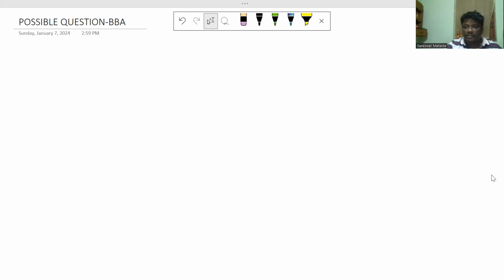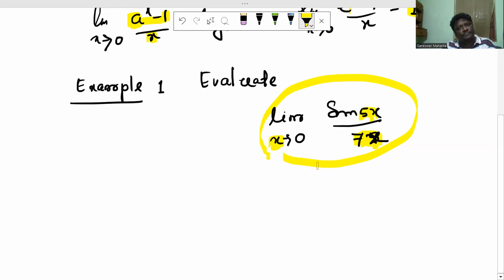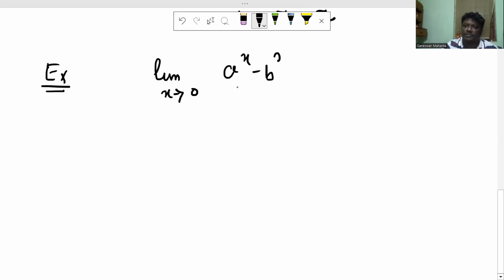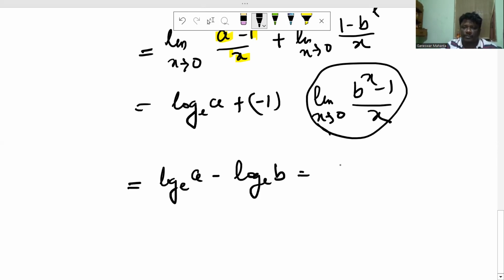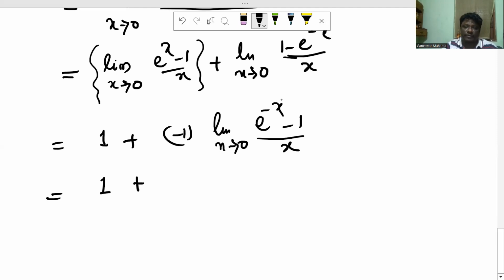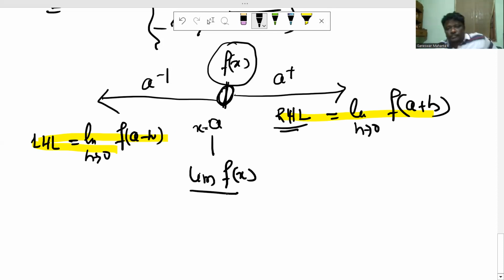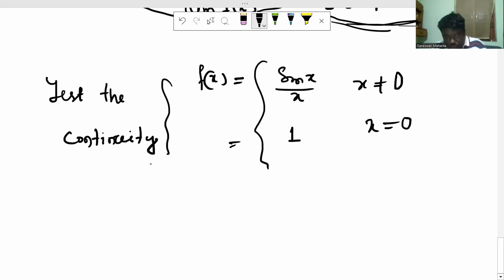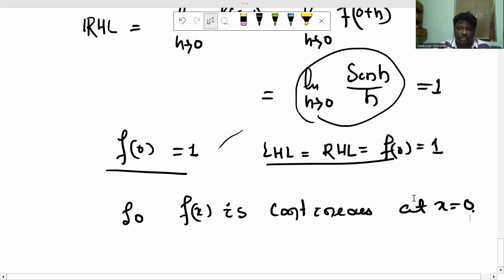Limit and Continuity